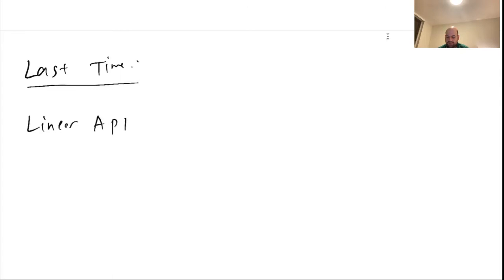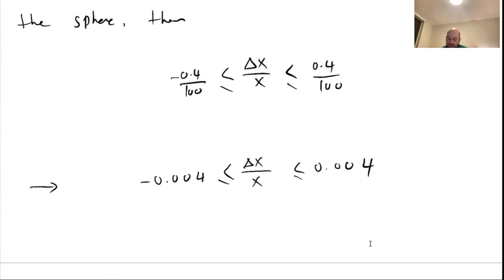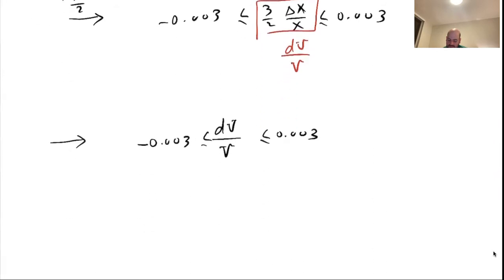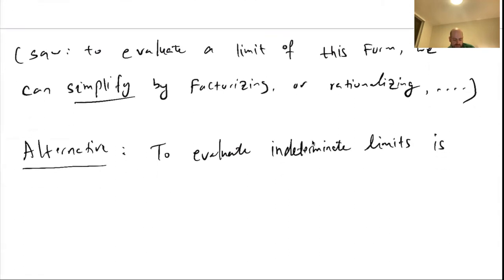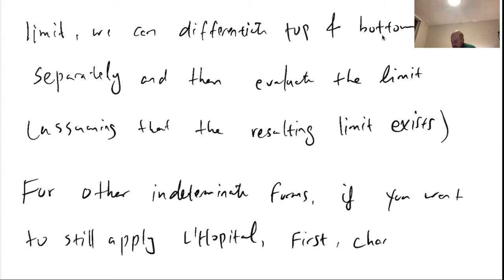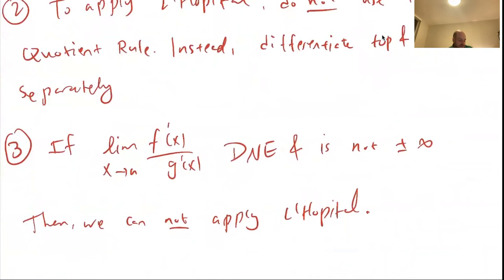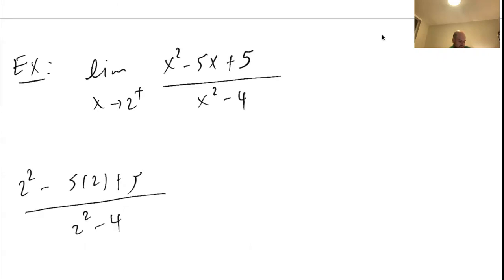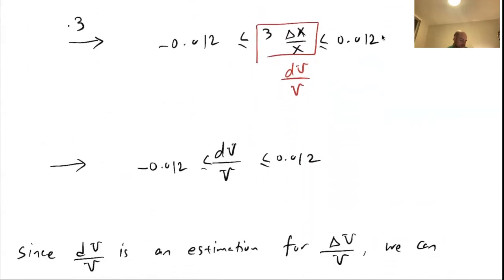Lecture 15 (Calculus I for Science)-part 1